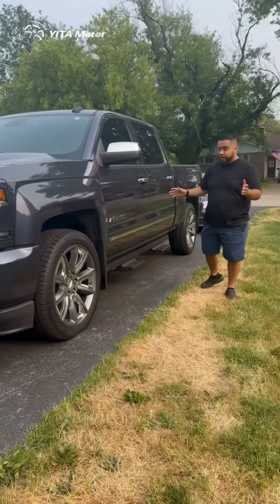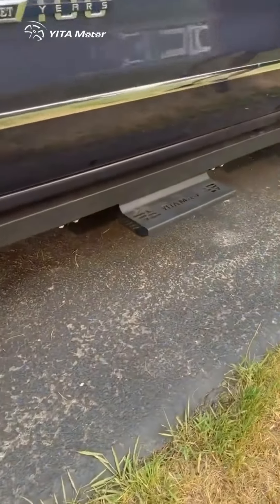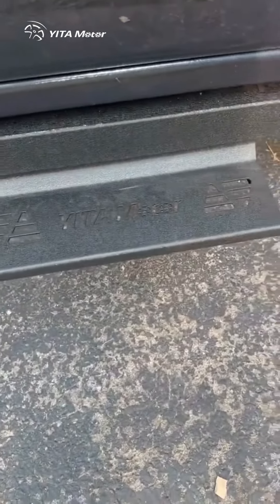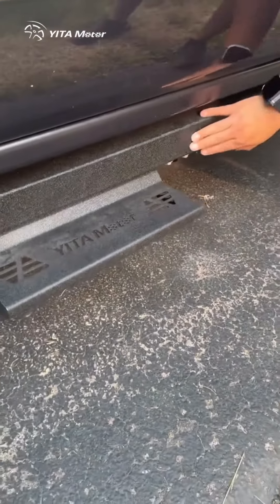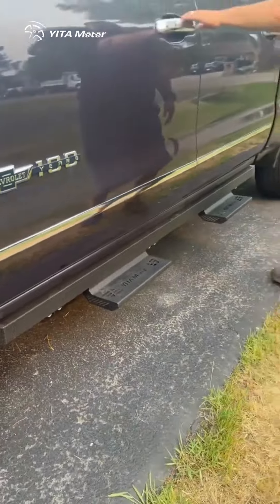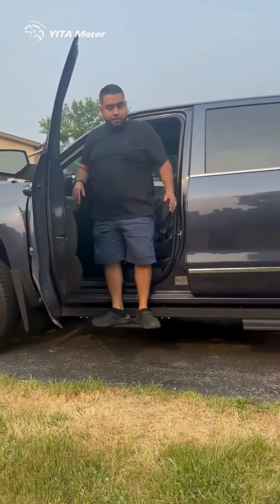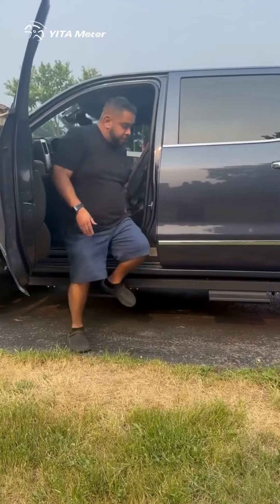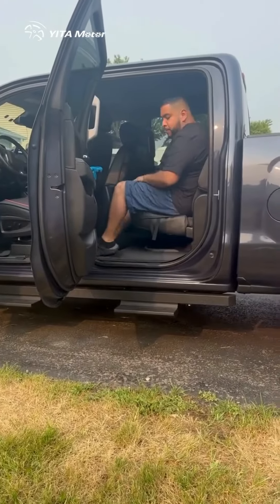Elevate Your Ride with Exclusive YITAMOTOR Drop Side Steps:January-End Auto Parts Extravaganza!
Upgrade your vehicle's style and functionality with the Exclusive YITAMOTOR Drop Side Steps! 🚗✨
Designed for performance and aesthetics, these steps offer easy access and a sleek look. Watch our detailed review and installation guide to see why these side steps are a must-have for your ride. 🔧🔩